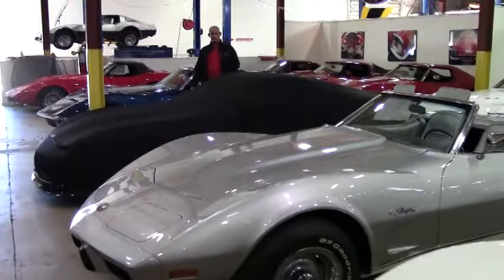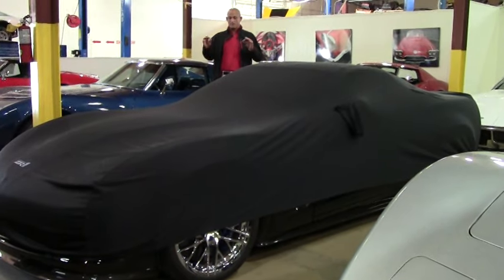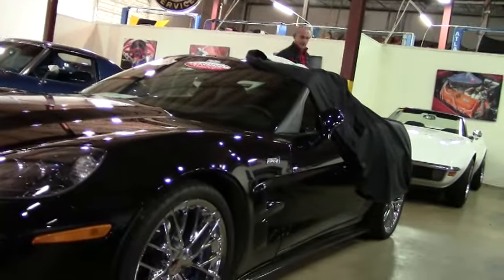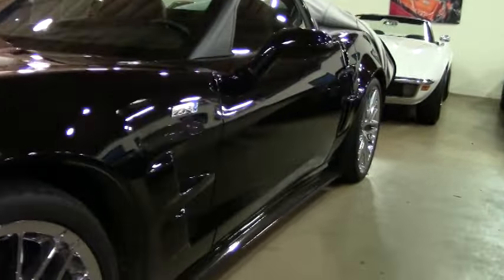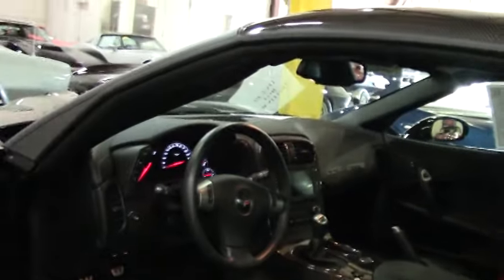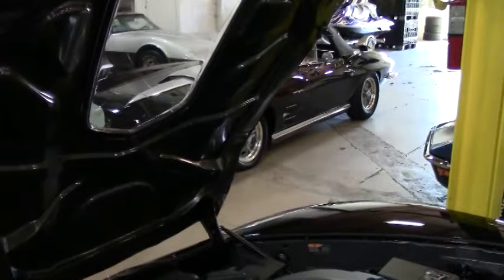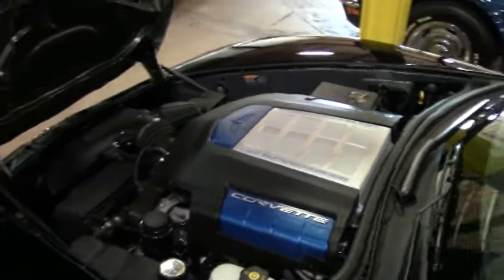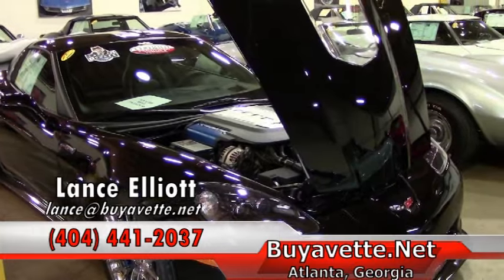2011 Corvette ZR1 3ZR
2011 Corvette ZR1 3ZR For Sale

Black exterior, Ebony interior. 638hp LS9 engine, 6 speed manual transmission, posi rear-end. Factory features include the $10,000 3ZR Preferred Equipment Group (leather-wrapped door panels and dash, bias-pattern console finish, dual power heated sport seats with airbags, memory package, tilt-n-tele, universal garage door transmitter, Bluetooth package, cargo net with privacy shade), Bose CD/XM/MP3 stereo with Navigation and steering wheel controls, Battery Protection package, Museum Delivery, F55 Magnetic Selective Ride Control, OnStar, Heads Up Display, dual zone electronic climate control, electric rear hatch pull-down, keyless entry and start, HID headlights, fog lamps, power windows, power locks, power steering, power brakes, power mirrors, tilt, cruise control, ABS, traction control, Active Handling. Coming LOADED with EVERY available factory option including museum delivery, this 2011 Corvette ZR1 is in pristine condition inside and out, and shows just 5,955 miles. This car's paint is vg-exc, with a gorgeous shine. Factory chrome wheels are vg-exc with no curb rash, and Michelin Pilot Super Sport ZP runflat tires show an average of 6/32nds tread depth remaining. The interior of this 2011 Corvette ZR1 shows vg-exc factory leather seats and steering wheel, and exc center console and door panels. Additions to this car include an indoor fitted flannel cover with ZR1 logo embroidery, "Pizza Box" with window sticker, birth certificate, and ZR1 book, and Lloyd floor mats with ZR1 logo embroidery. This car features a corrosion-free subframe, has been fully serviced, and all instrument gauges, lights, turn signals, brakes, engine, transmission and rear-end are all in good operating condition. Please do not assume that this is an average condition Corvette, as Buyavette specializes in "hand-picked Corvettes" that are loaded with expensive factory options. All of our Certified Corvettes are way above average condition for the miles. In addition, they are all fully serviced. Consider that sellers rarely spend money getting full service before offering their car for sale. Dealers typically only wash the car before offering it for sale. We however adhere to strict quality control standards when purchasing, as well as inspections and service. All Certified Corvettes are fully serviced and ready to enjoy. This is a heck of a value on a car that cost roughly $130,000 new and will still compete with the best of them -- call us while we have it! 6K Miles.